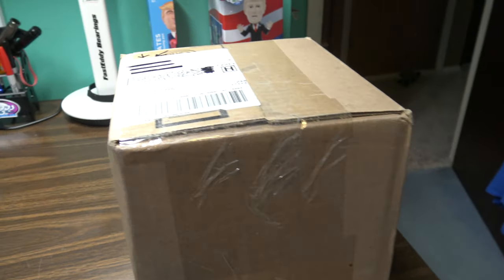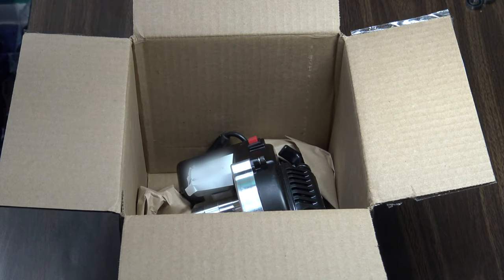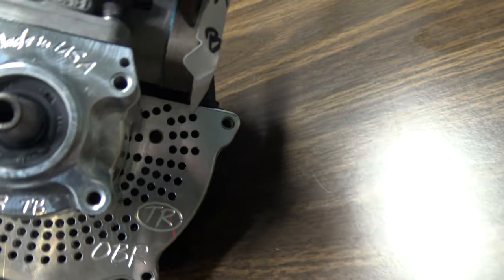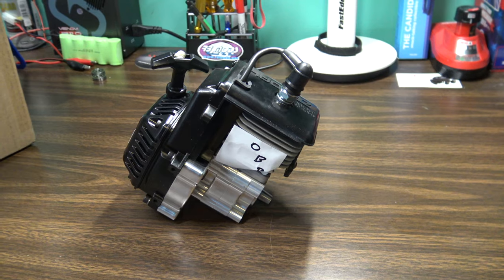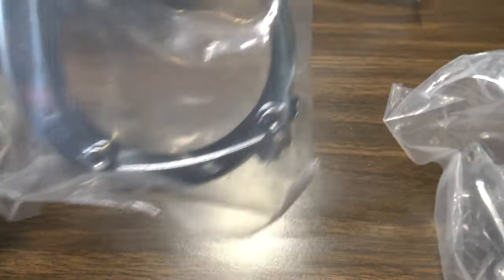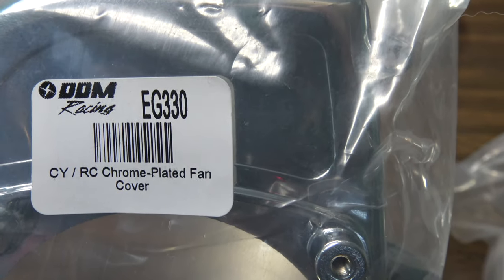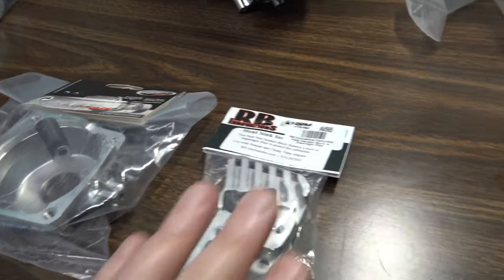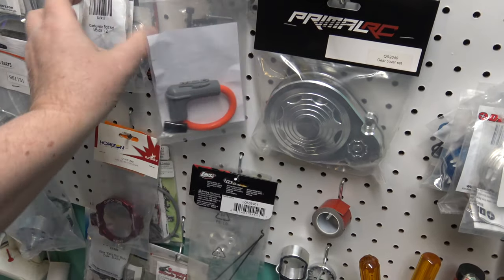OBR Full Mod - Unboxing & Shoutout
O'Neill Brothers Racing 29 fully modded Engine unboxing